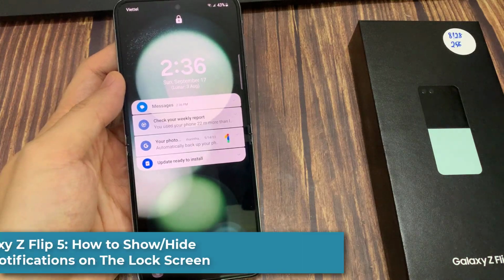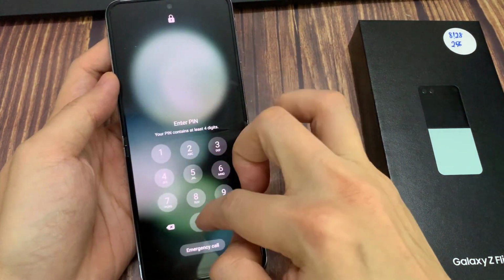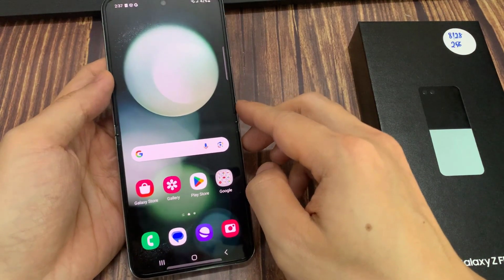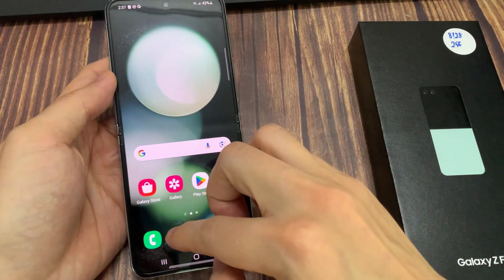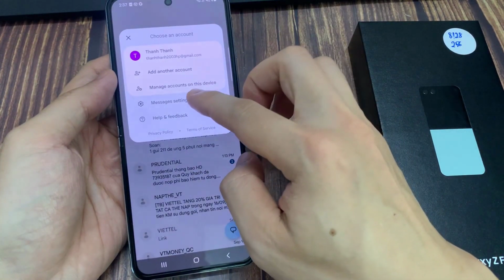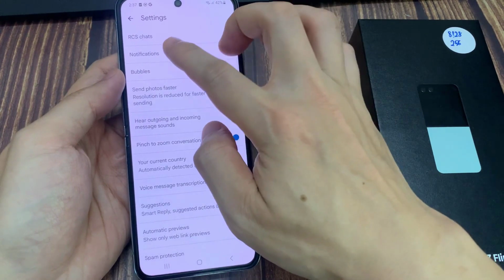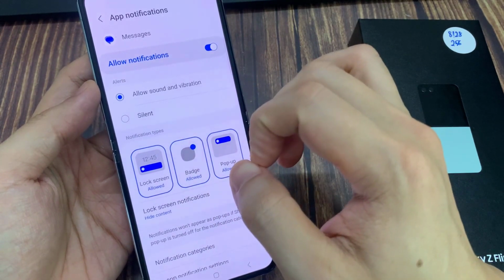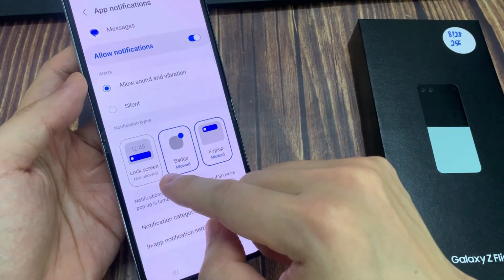Samsung Galaxy Z Flip 5: How to Show/Hide Text Messages Notifications on The Lock Screen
Learn how you can show or hide Text Messages notifications on the lock screen of Samsung Galaxy Z Flip 5.